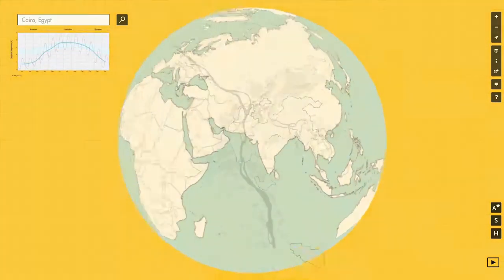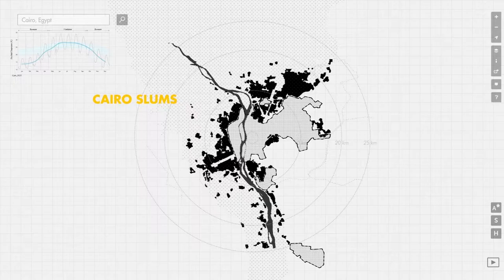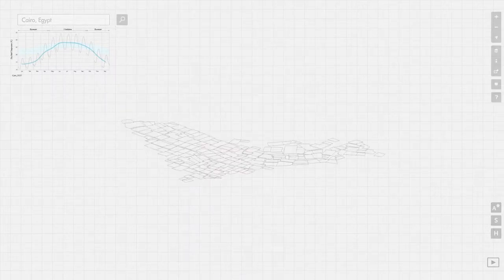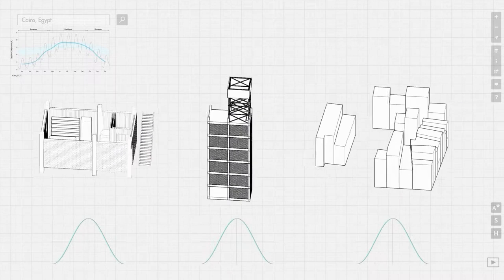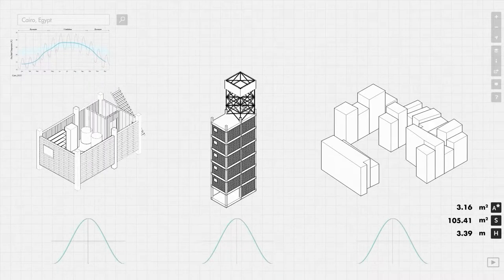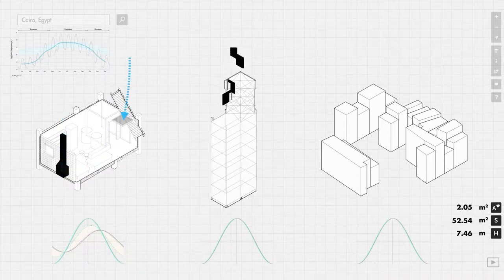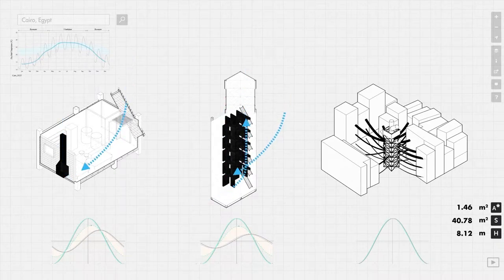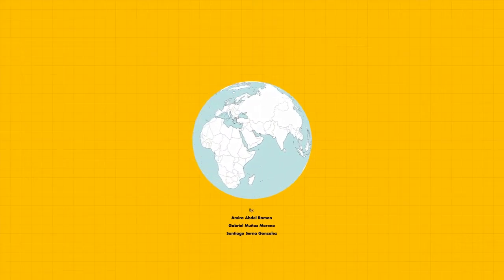ALLOMETRIC SAKE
Project by.

Santiago Serna Gonzalez

Music thanks to Wintergatan Marble Machine